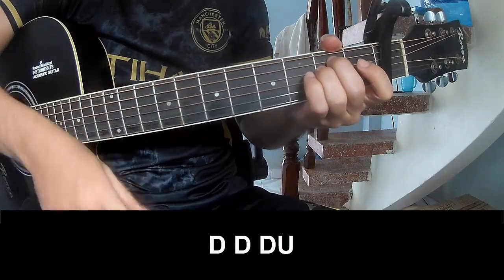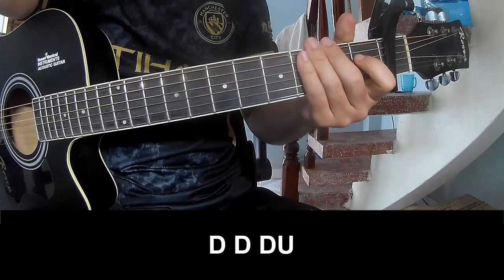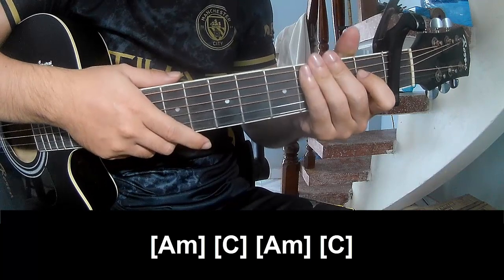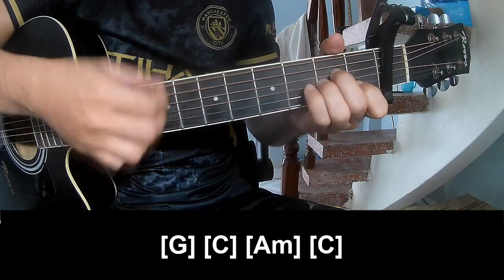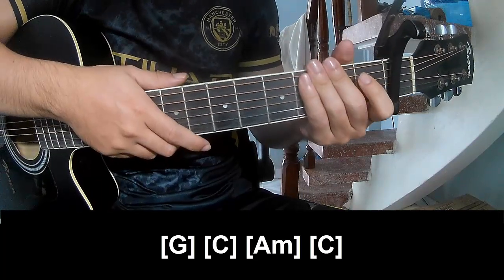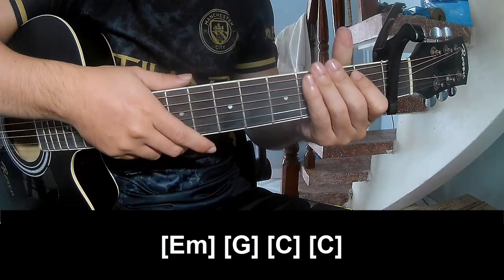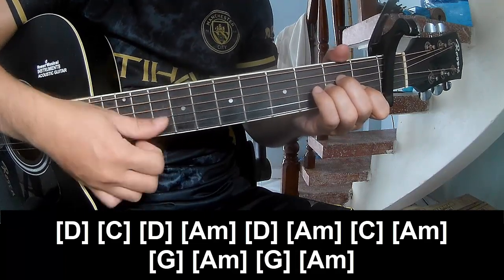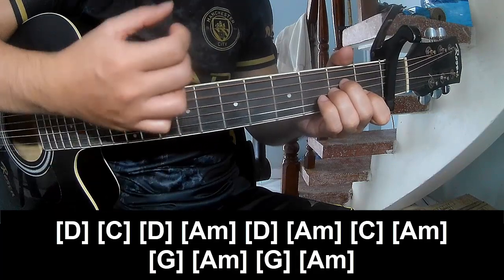How To Play Guitar Don't Forget Me By Maggie Rogers Version 2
Today, I will share with you How To Play Guitar Don't Forget Me By Maggie Rogers Version 2